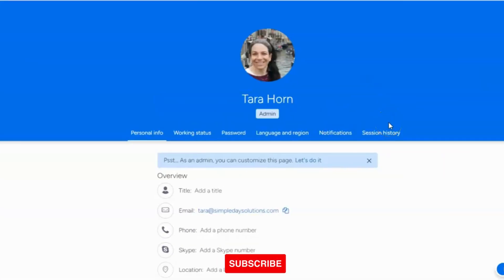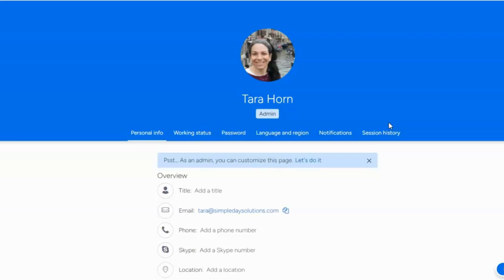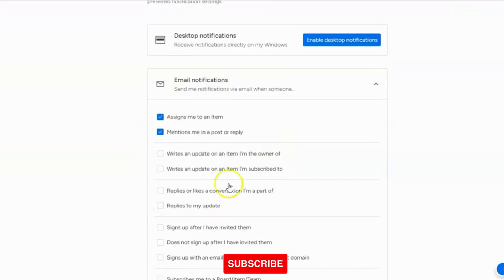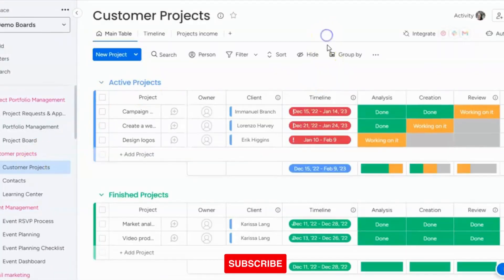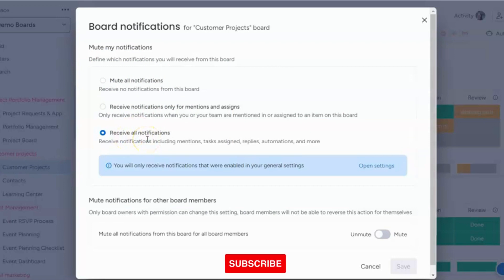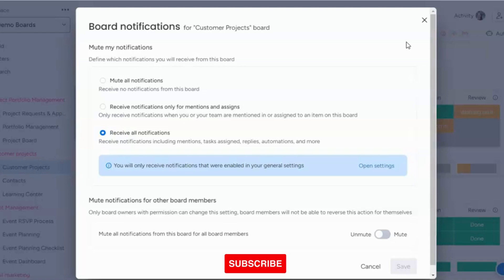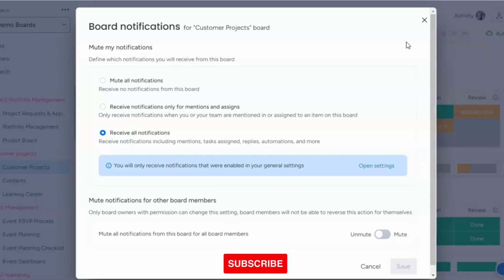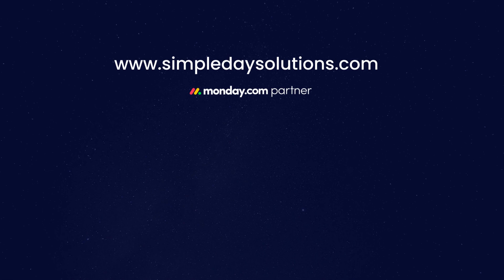How to Stop Notifications in monday.com | Tutorials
To halt notifications in monday.com, begin by logging into your account and navigating to the specific board you wish to manage. Click on your profile icon or name in the top-right corner, then select "My Profile" from the dropdown menu. Within the "My Profile" section, locate the "Notifications" tab. Here, you can fine-tune your notification preferences by adjusting settings for various actions, updates, or mentions. Choose to mute or disable notifications according to your specific needs. Once you've tailored the settings to your liking, remember to save the changes. This straightforward process allows you to take control of your notification experience on Monday.com, ensuring a more focused and streamlined workflow.

*FREE RESOURCES*

*RELATED SEARCHES*